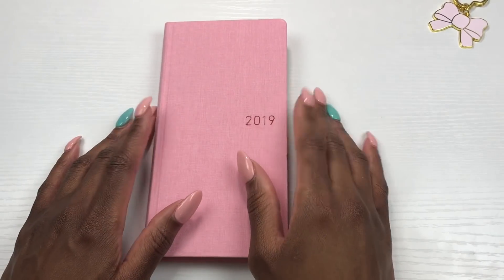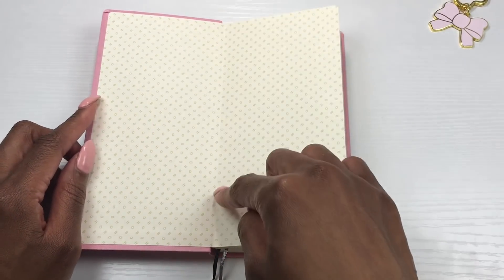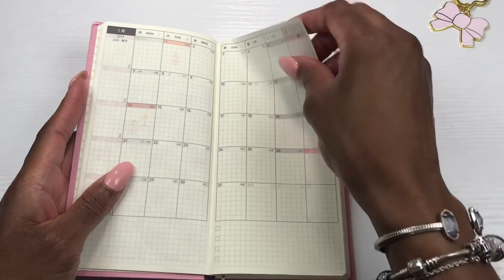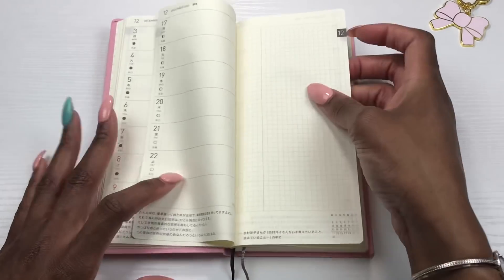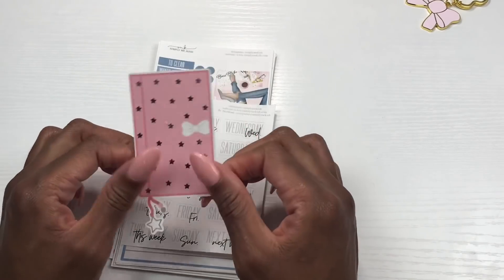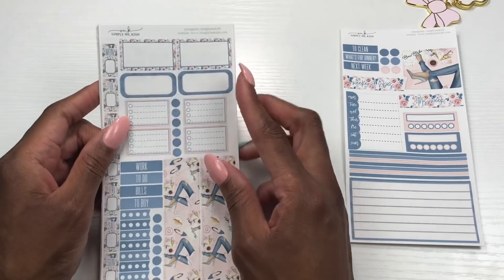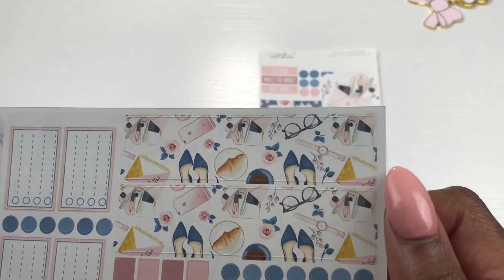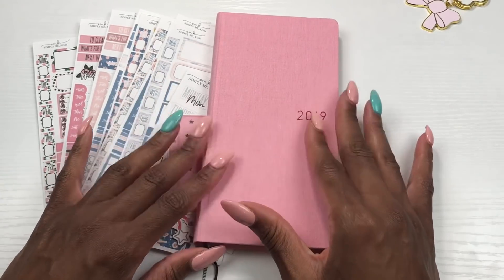My New Hobonichi Weeks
I uploaded this video, deleted it, and lost the original footage. So here’s take ✌🏾 Lol 😂 Be blessed

Supplies I use:
Avery Clear Full Sheet Shipping Labels